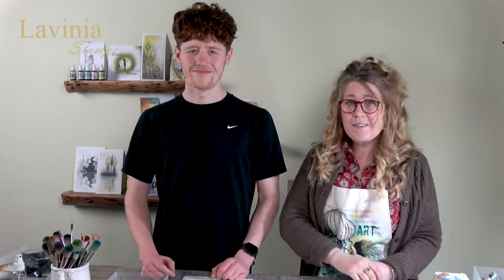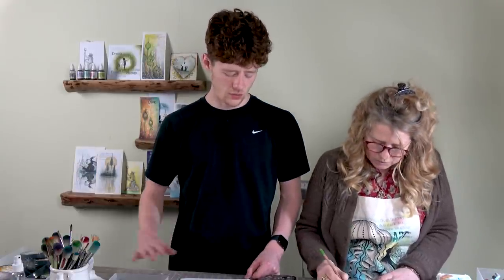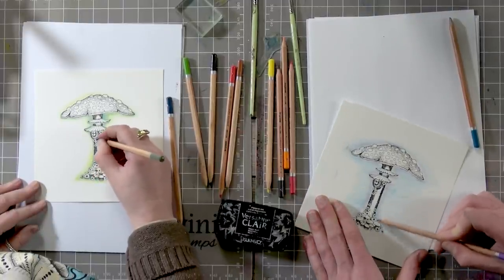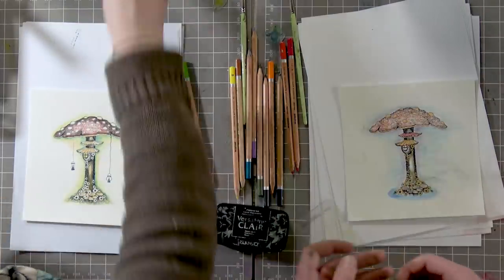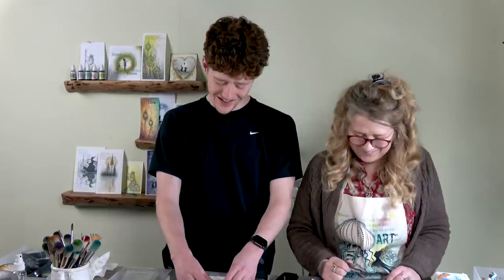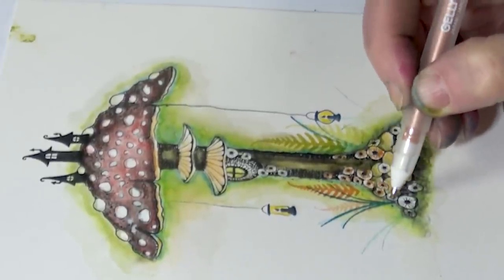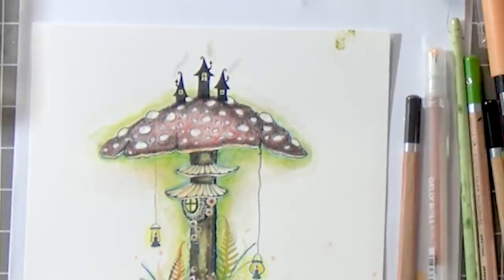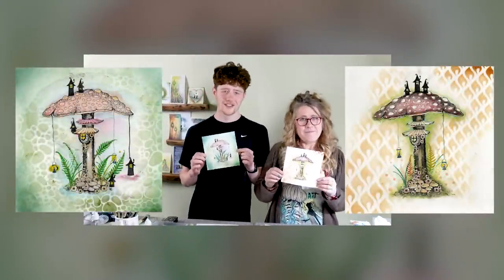Friday Fun with Mother and Son - A Lavinia Stamps Tutorial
Friday Fun with Mother and Son
Of all the new stamps released today, the most impressive just has to be the Forest Cap Toadstool, and this is the stamp Tracey and Jamie have chosen as the centrepiece of today’s card.
They created their backgrounds using watercolour pencils on Hot Pressed Watercolour paper, before adding the finishing touches with pastel pencils, Posca pens, and Stickles Glitter Glue.